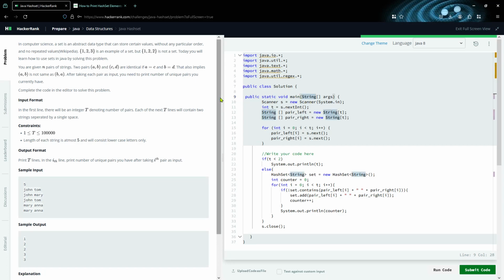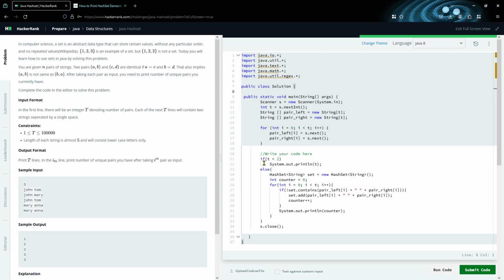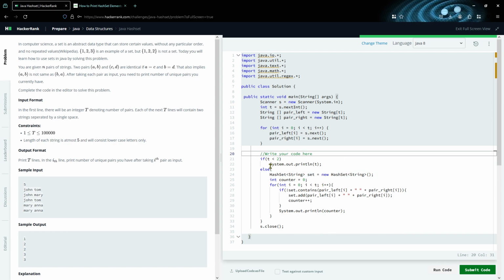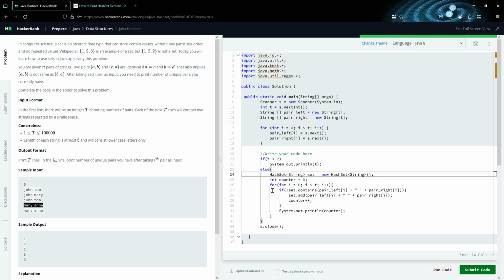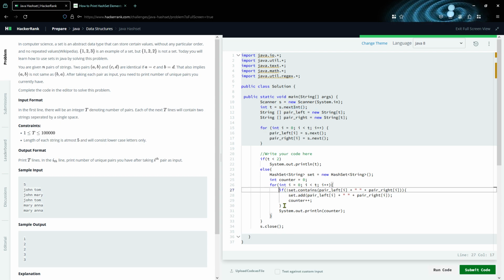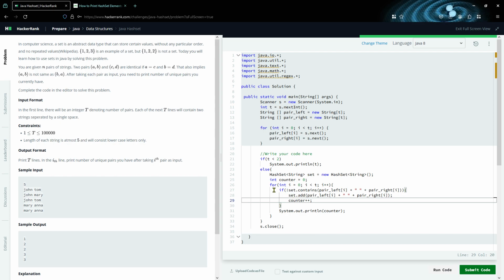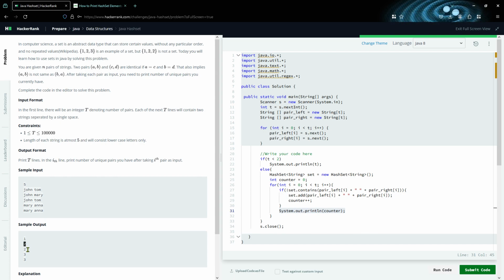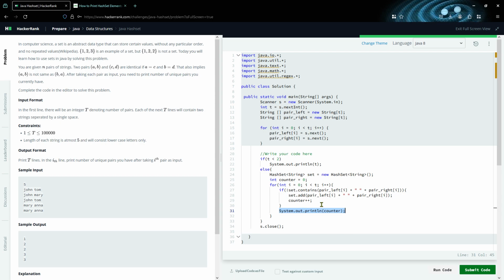Java Hashset - HackerRank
In computer science, a set is an abstract data type that can store certain values, without any particular order, and no repeated values(Wikipedia). is an example of a set, but

is not a set. Today you will learn how to use sets in java by solving this problem.

pairs of strings. Two pairs and are identical if and . That also implies is not same as . After taking each pair as input, you need to print number of unique pairs you currently have.